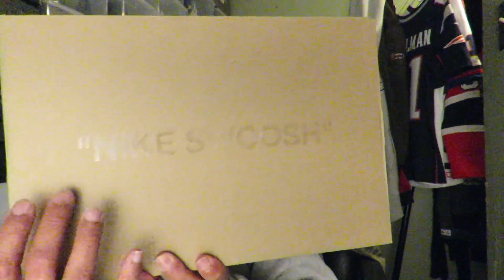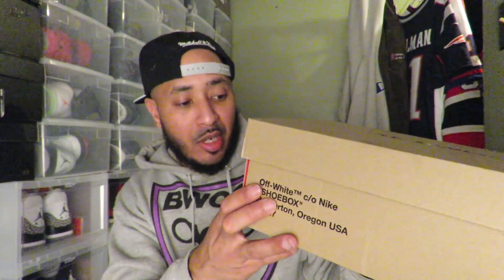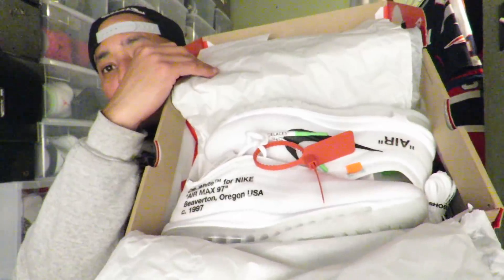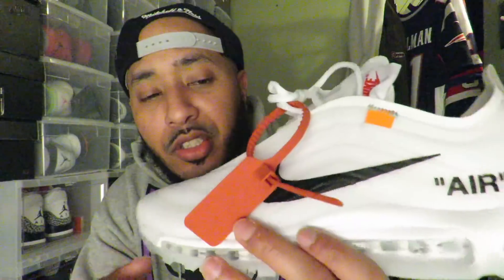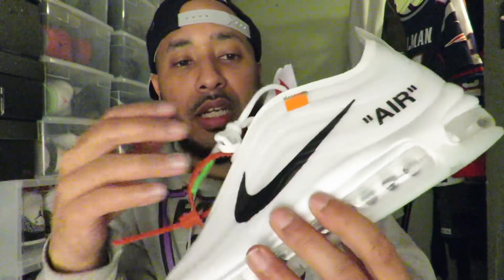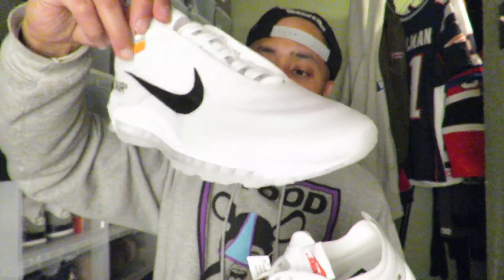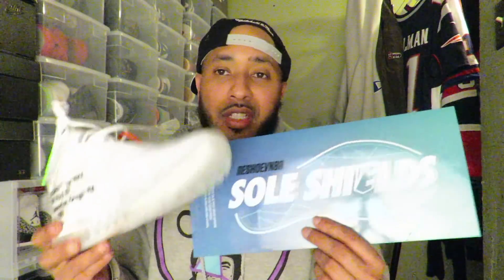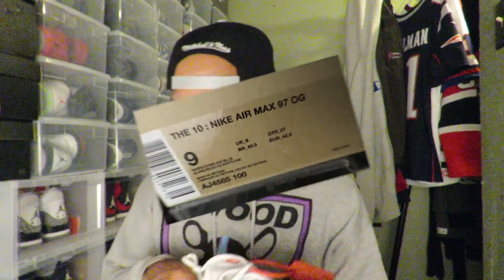OFF-WHITE 'THE 10' NIKE AIR MAX 97 OG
This video is about my last pick up the off-white nike air max 97 colab